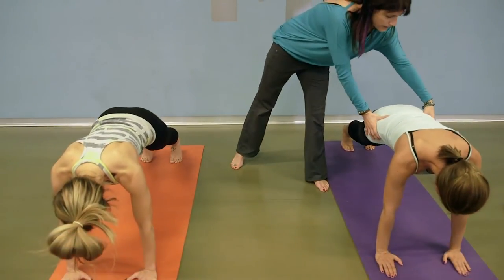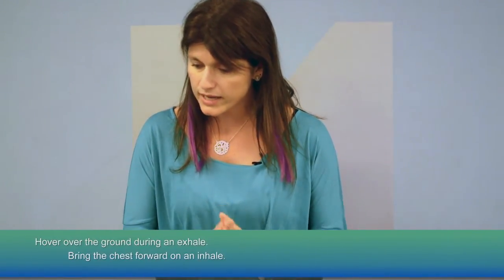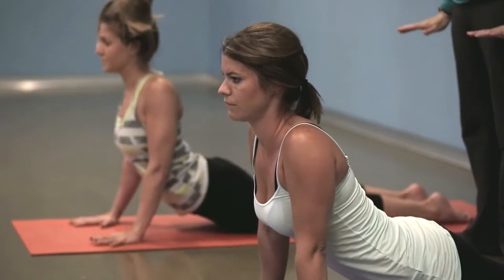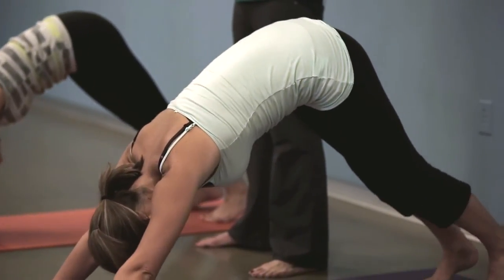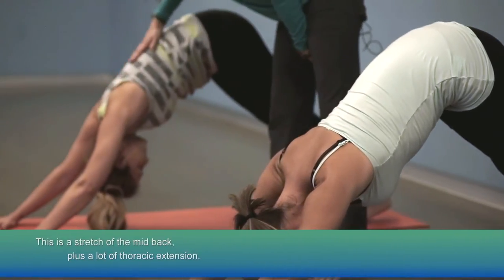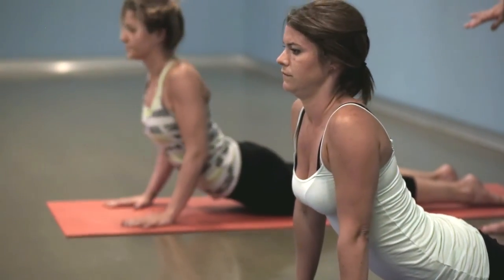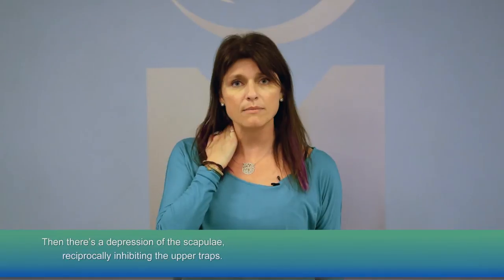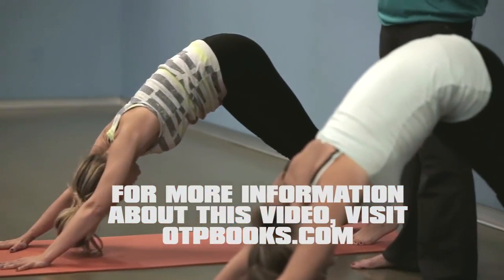Sue Falsone: Cervical Throacic Junction Yoga Drill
In this clip from the Cervical Thoracic Junction video, Sue shows us one of her favorite yoga drills.